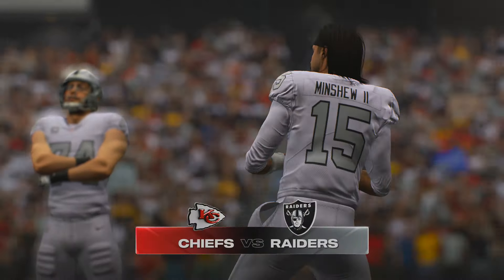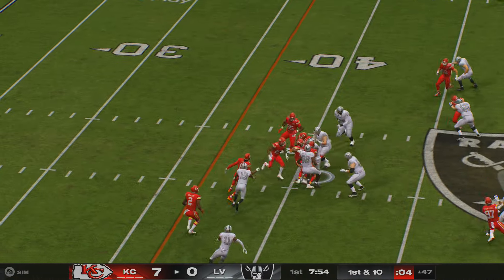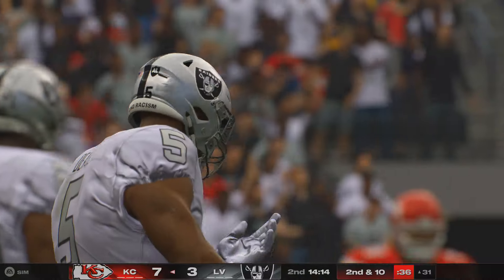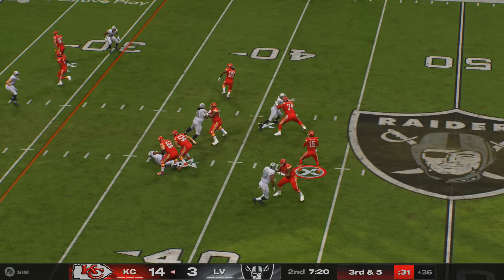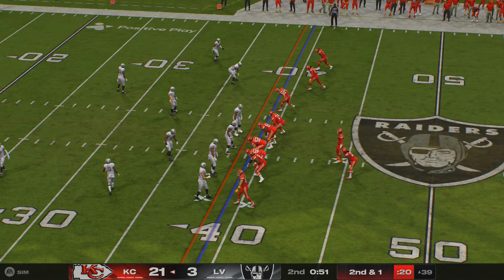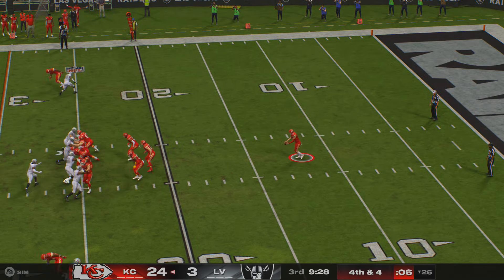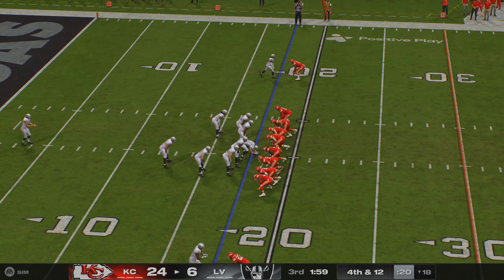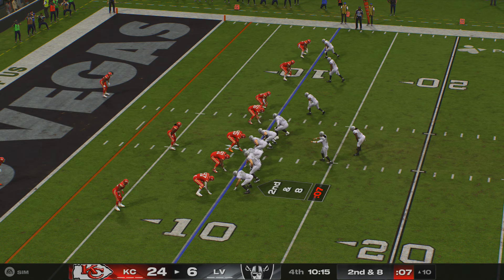Madden 25 Kansas City Chiefs vs Las Vegas Raiders Week 8 Sim 2024 Full 15 Minute Quarters Game Play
Madden 25 Kansas City Chiefs vs Las Vegas Raiders Week 8 Simulation Game  *updated, daily including signings, releases, trades Injuries & more* (53 Man Updated Rosters) 2024 Full 15 Minute Quarters Game Play. Thanks For supporting The Channel. Have a Safe Awesome Day.